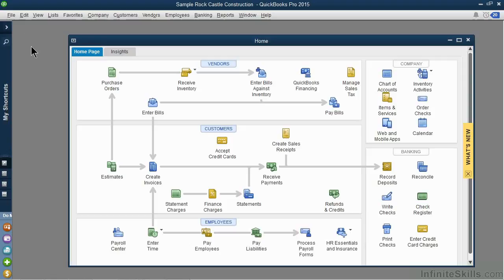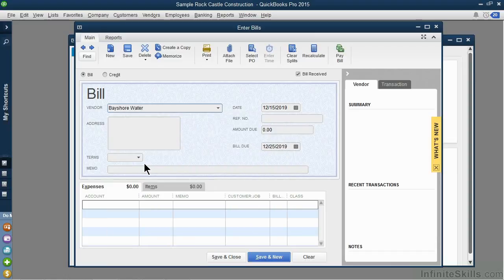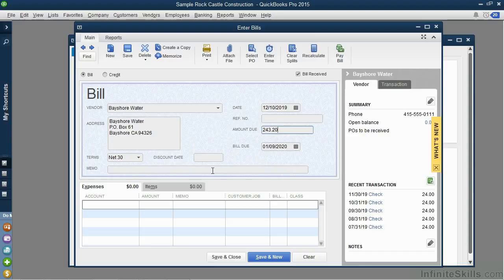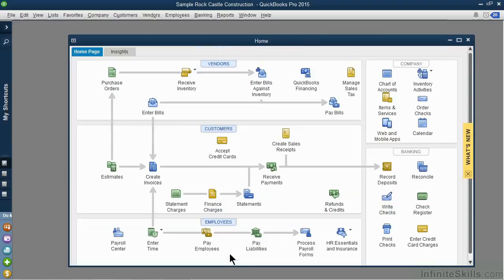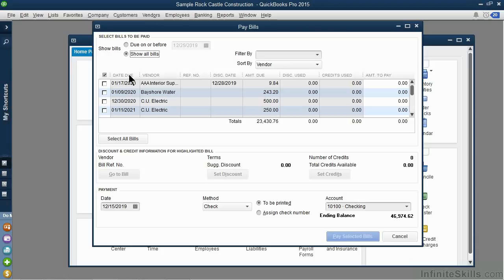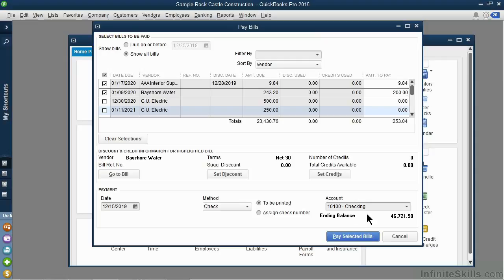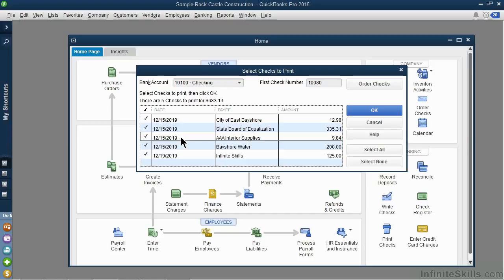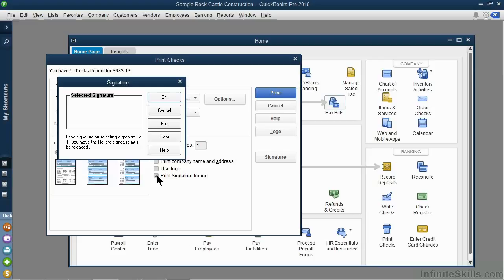52 Paying Bills And Printing Checks